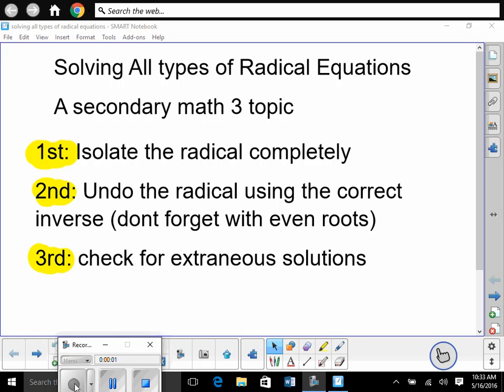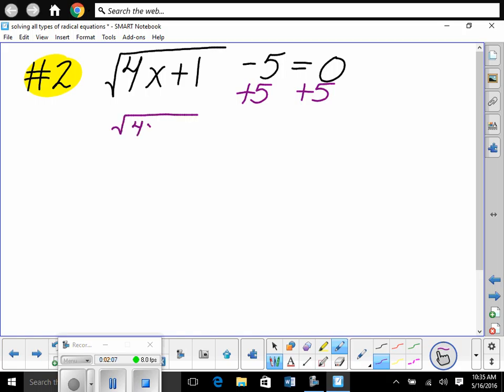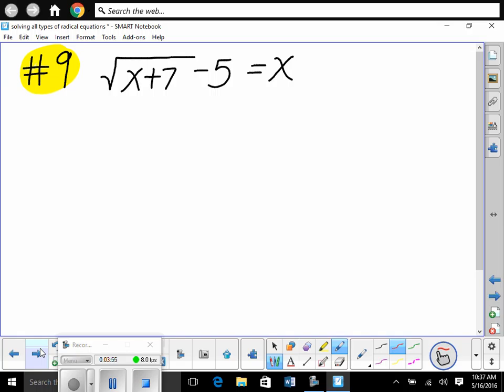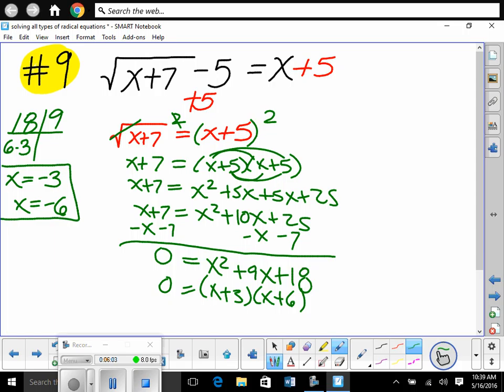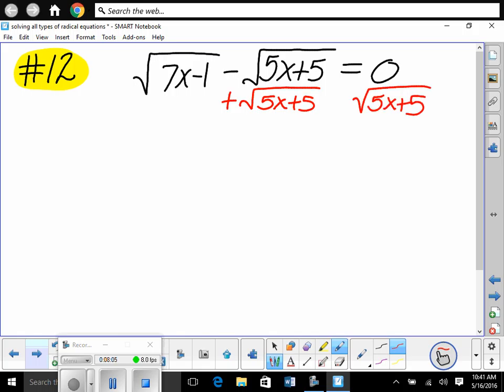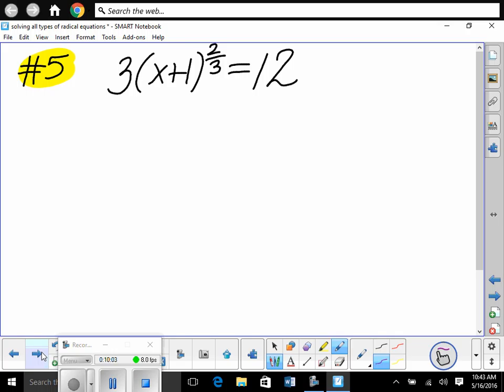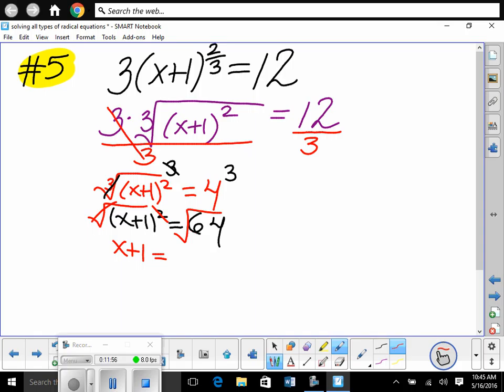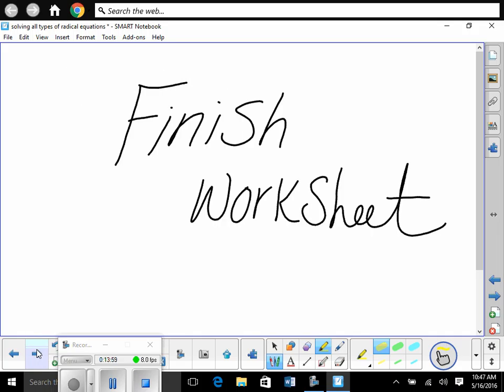solving all types of radical equations